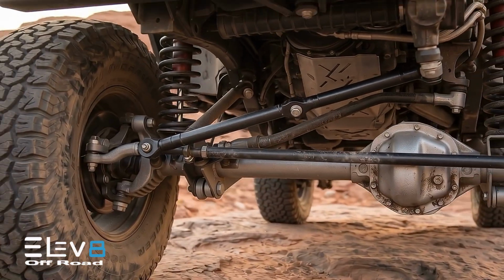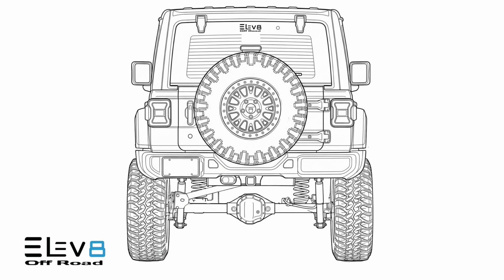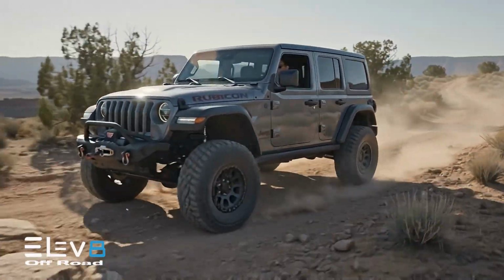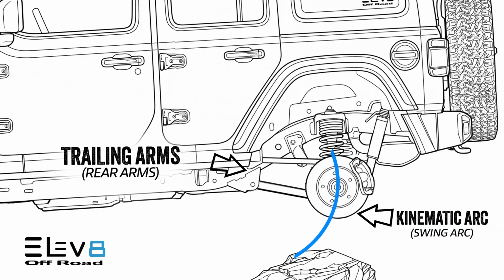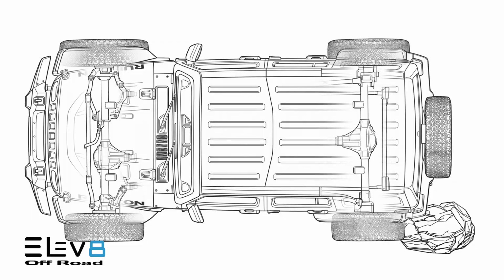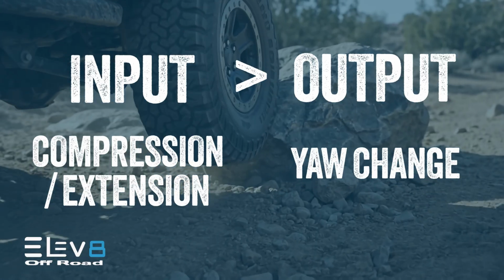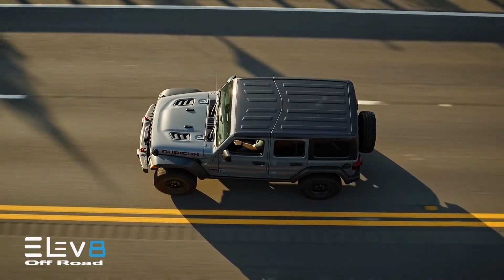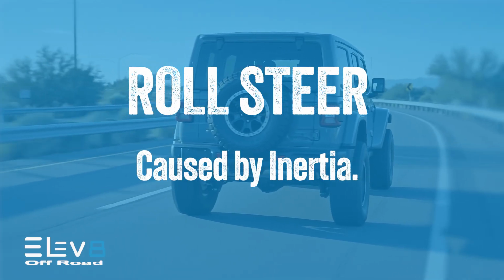Rear Steer and Roll Steer - Lets Talk Shop - Jeep - Elev8 Off Road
New Let's Talk Shop video breaking down why your rig might feel flighty on the highway or unpredictable on the trail. We dive into the suspension geometry behind Rear Steer and Roll Steer, explaining how steep control arm angles force your solid rear axle to twist horizontally instead of cycling cleanly up and down when the suspension moves unevenly. Correcting this geometry is incredibly straightforward—our completely bolt-on Elev8 Off Road Rock-Rail drop brackets restore softer angles to fix that kinematic arc and keep your axle tracking straight.